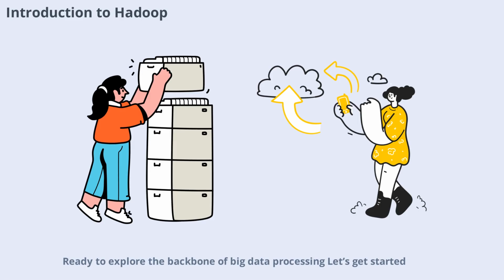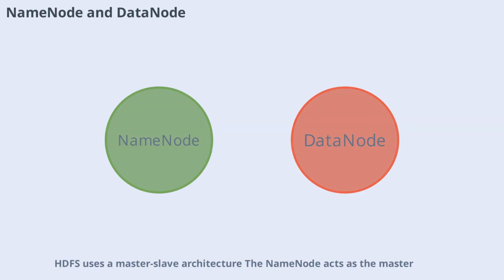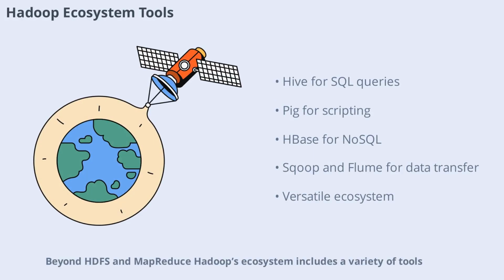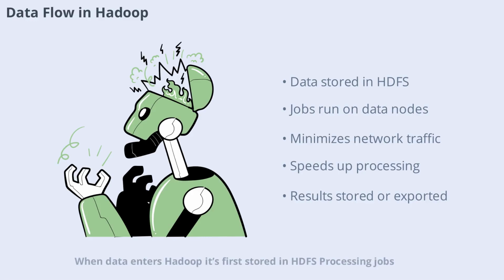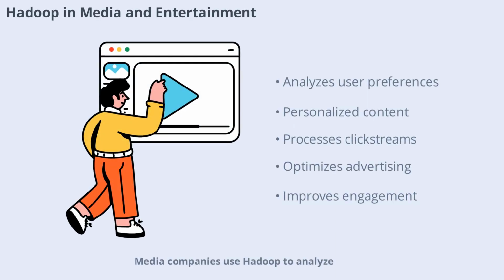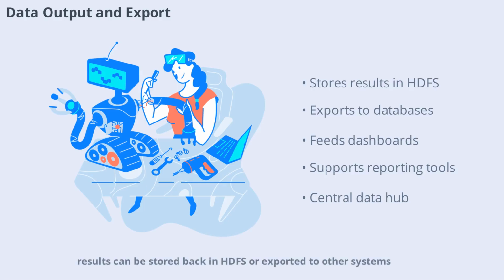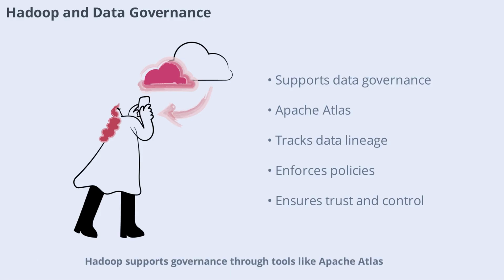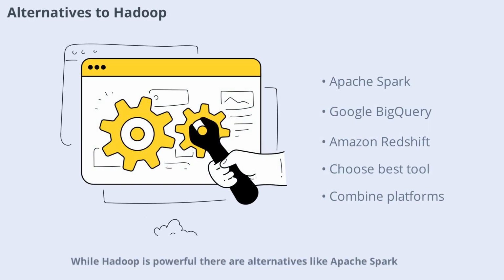Dive into the world of Hadoop and HDFS (12 Minutes)